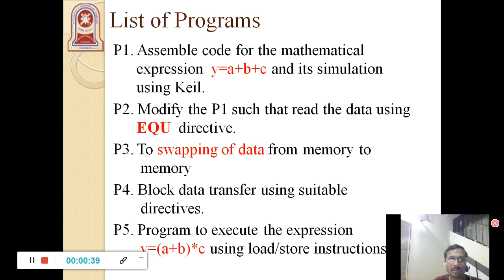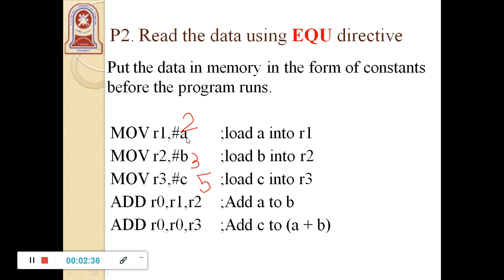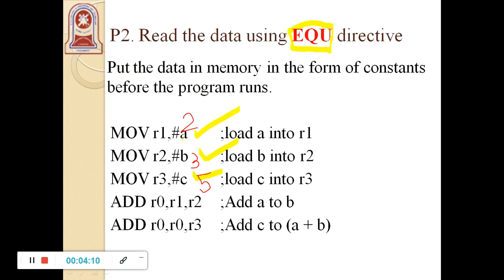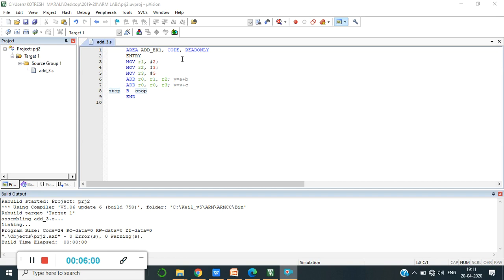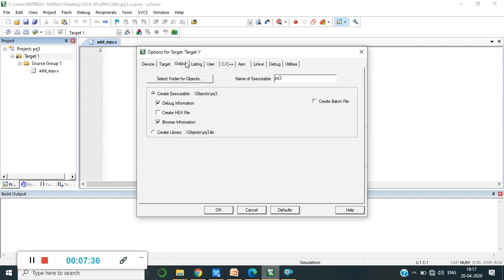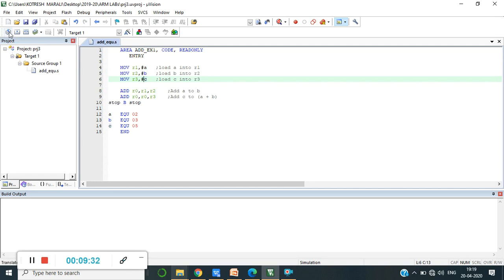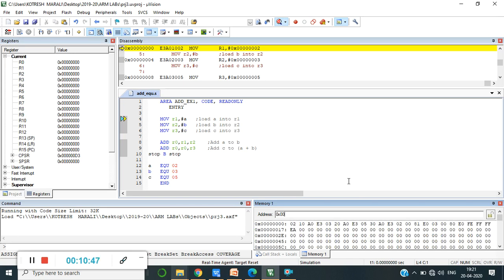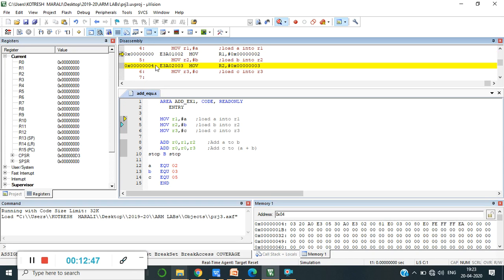ARM Assembly Codes Prog2, Using EQU Assembler directive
Demonstration of EQU assembler directive on Keil-5
I take this opportunity to acknowledge
1. arm-keil for providing free version software, with out which it would  impossible to prepare this video. Thankful  to team ARM and Keil.

2. an awesome screen recoder.

3. Yes of course to youtube team.